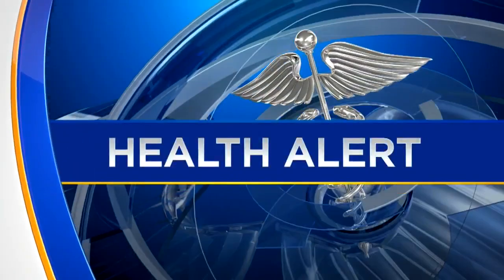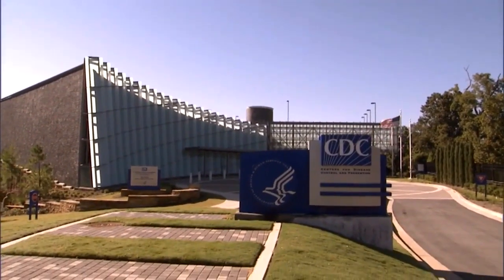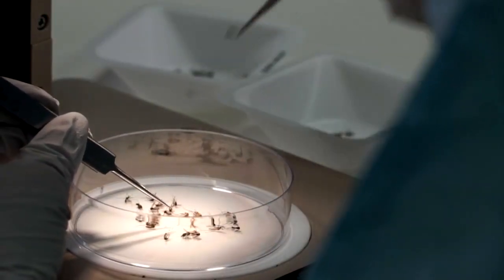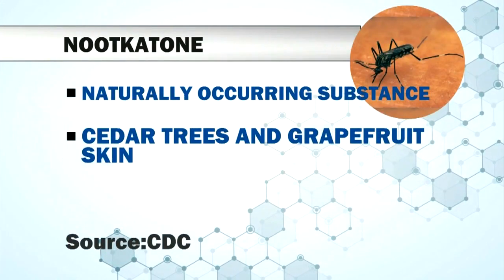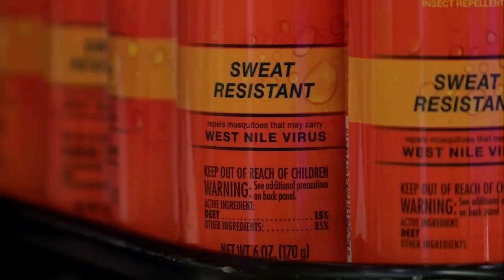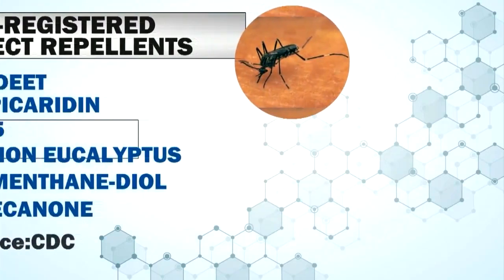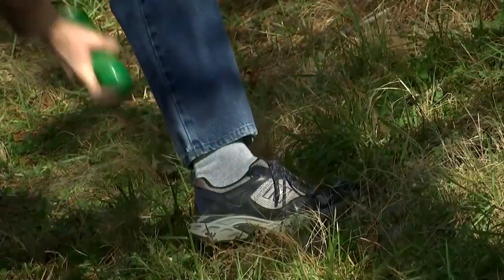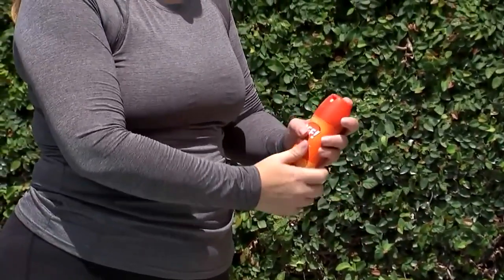New Natural Ingredient Can Fight Off Ticks And Mosquitoes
CBS4's Nichelle Medina reports on the CDC's finding.